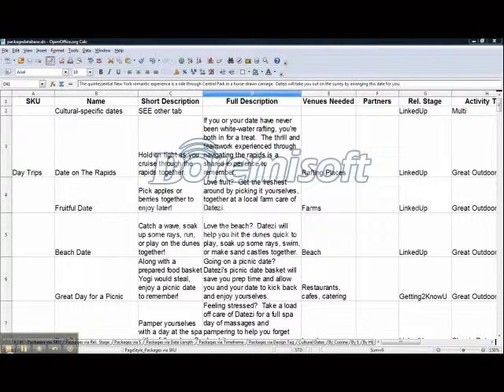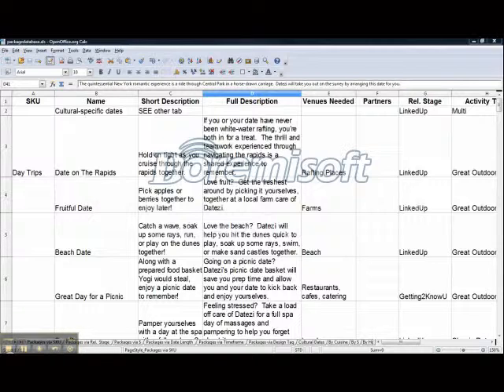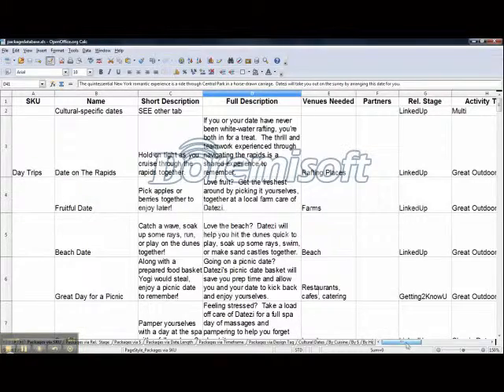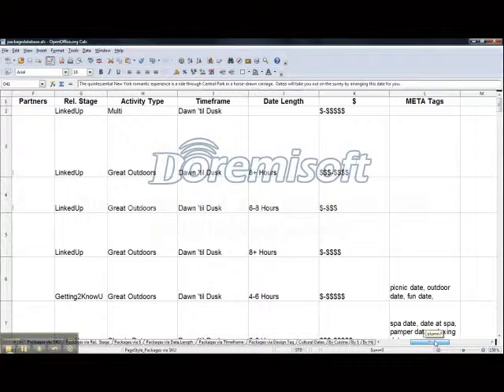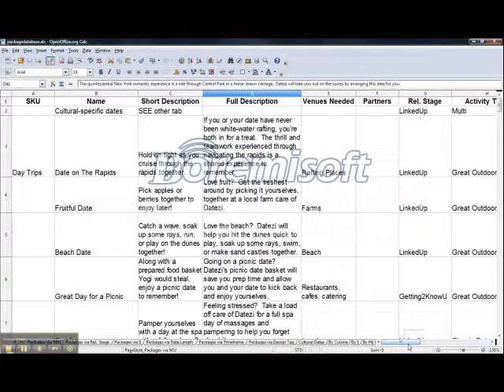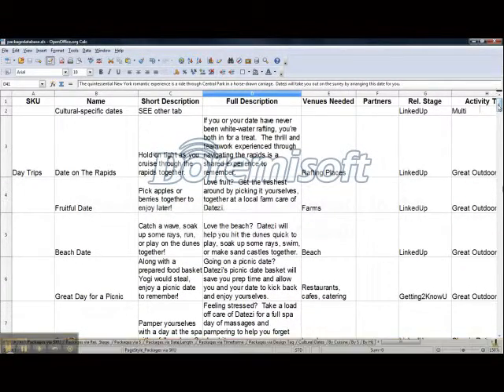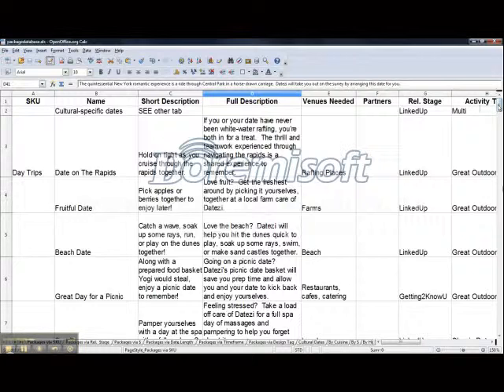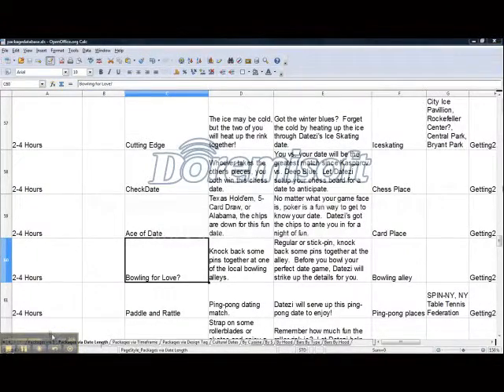Screencast #5 Package Database Creation